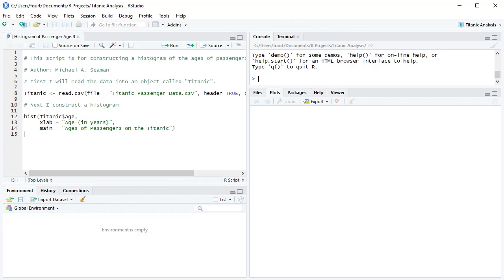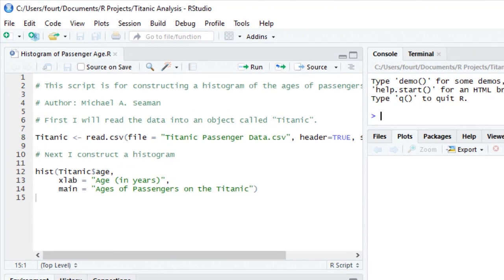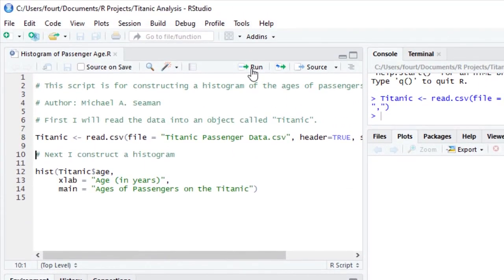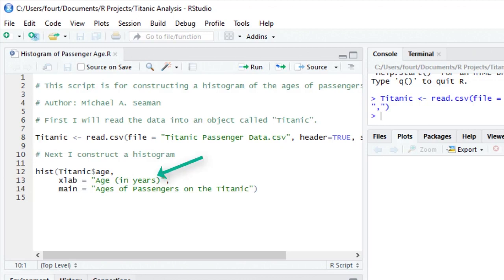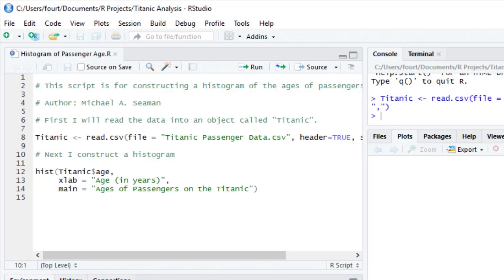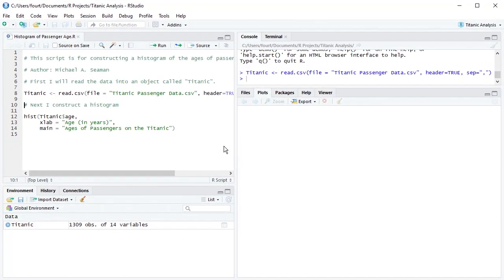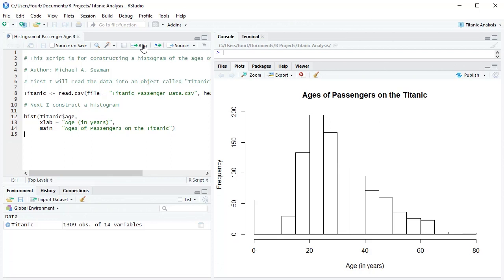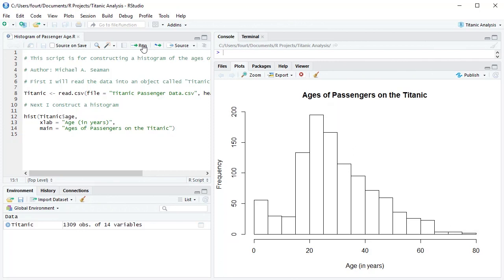Using R to Construct a Histogram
We can use R to construct a histogram with a single function. In this video I show you the essential arguments for this function to get you started. Once you feel comfortable with this basic histogram construction, you may want to try out additional arguments, such as changing colors, to give your histogram a "wow" factor. Have fun with it!

This is a list of variables in the Titanic data and a description of these variables

These are the Titanic passenger data used in the examples in this video in a CSV file

This is the script that I use in this video to construct a histogram of the distribution of ages of passengers on the Titanic